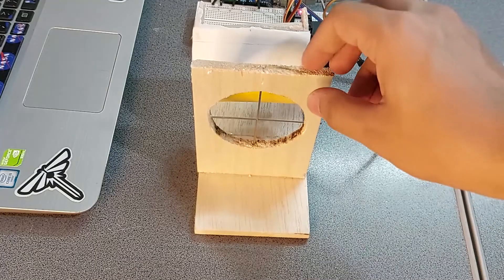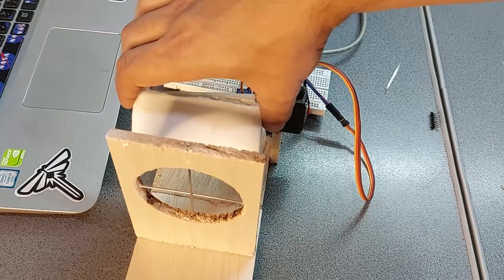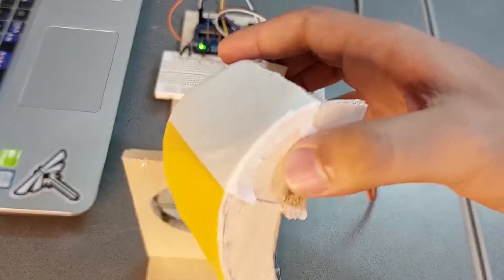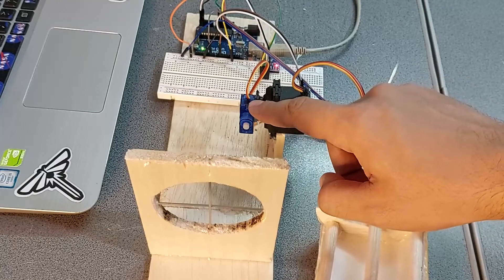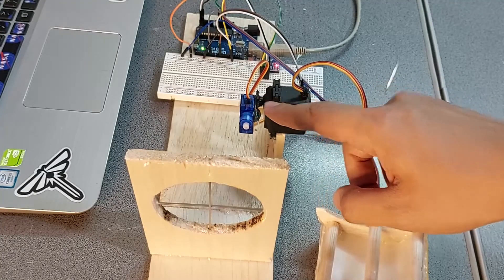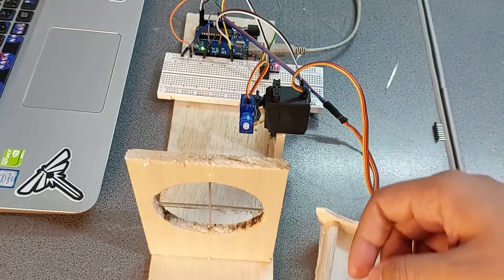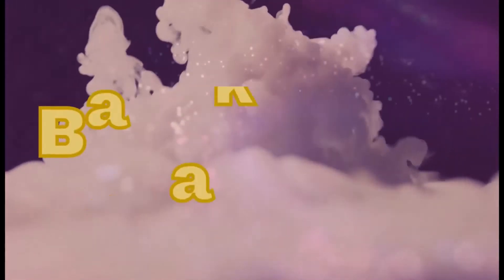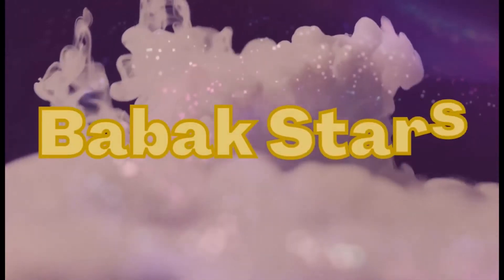Building Attitude indicator | MPU6050 | Gyroscope GY-521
Attitude indicator using MPU6050. Part of the video was deleted because it was copyrighted. Anyway, I was watching this documentary when I thought of making an attitude indicator
With the help of an Arduino, a gyroscope module, and two servo motors, I was able to make an attitude indicator.

Musics:
1- The Moon Drops - Nathan Moore